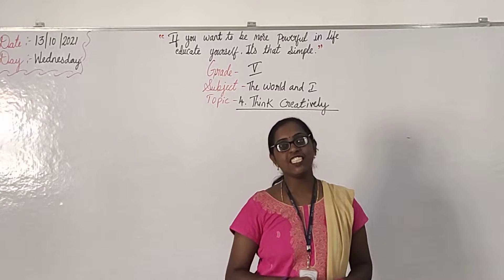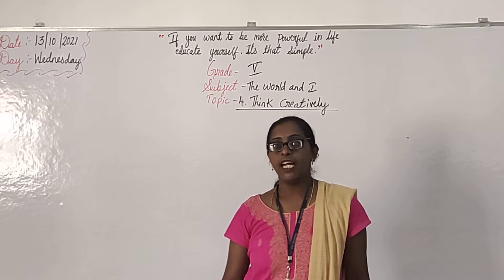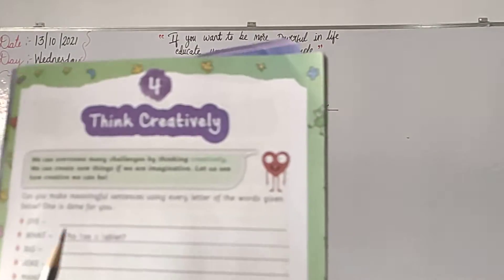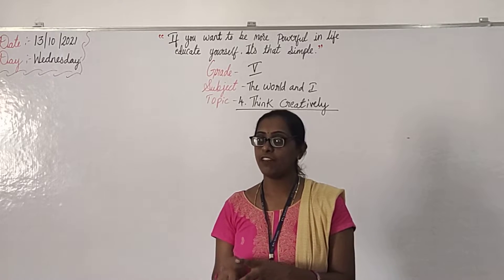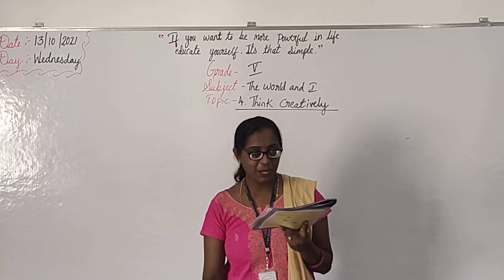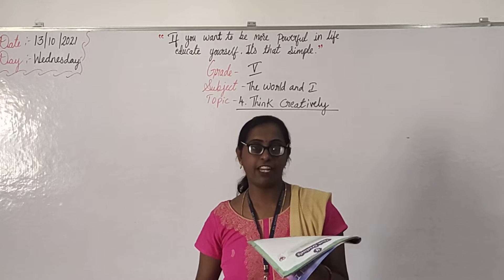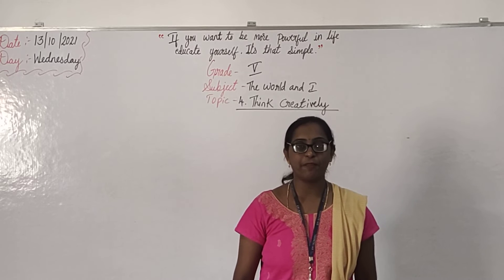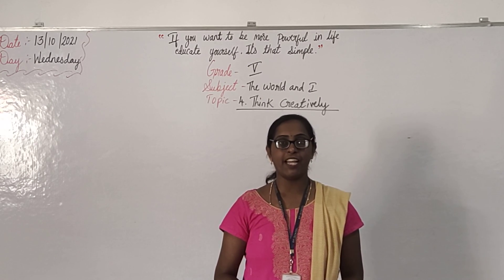Grade 5 The world and I (13/10/2021) Wednesday